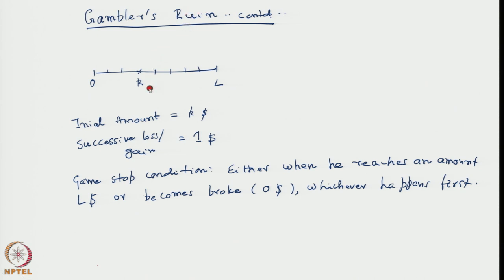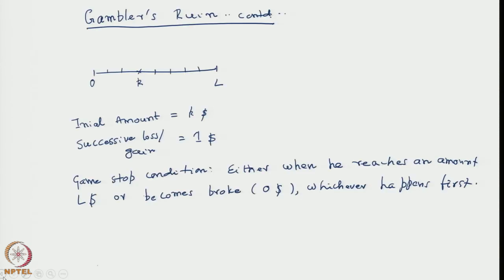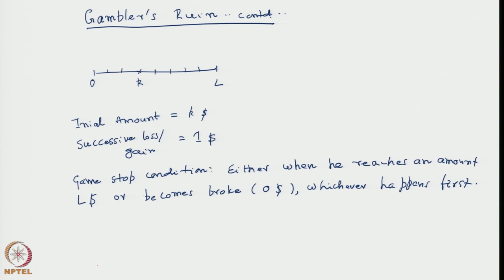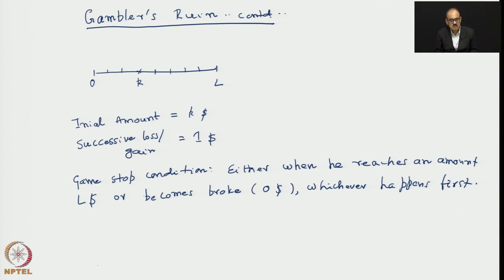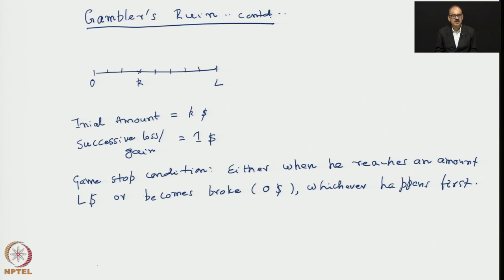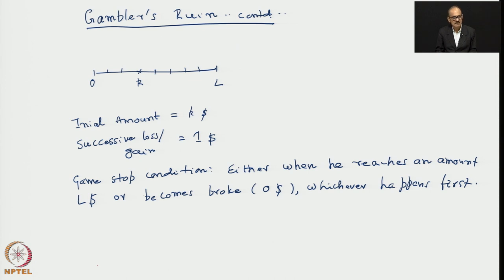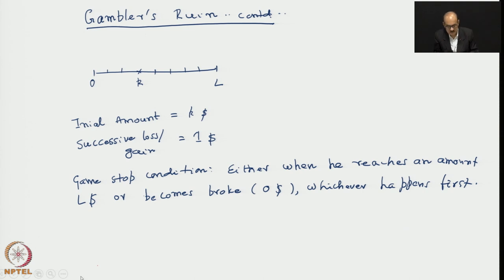Week 7: Lecture 30: Solution for ultimate winning probability in Gambler’s ruin problem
Solution for ultimate winning probability in Gambler’s ruin problem